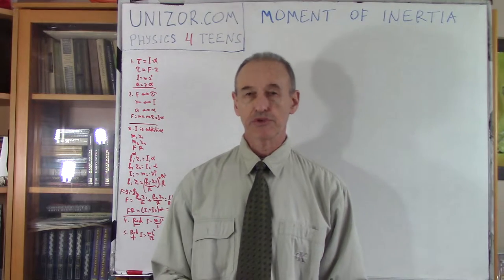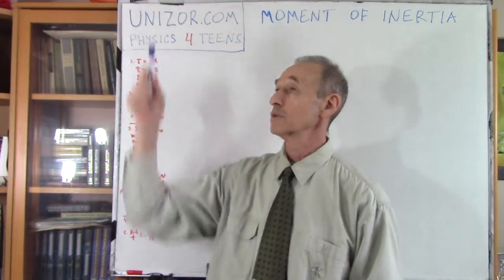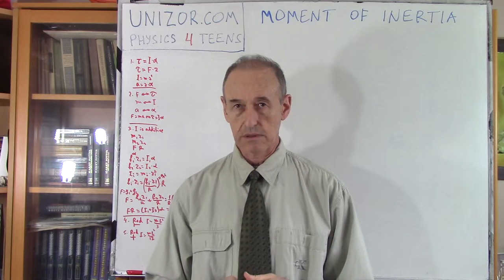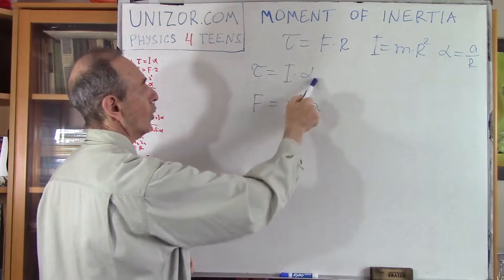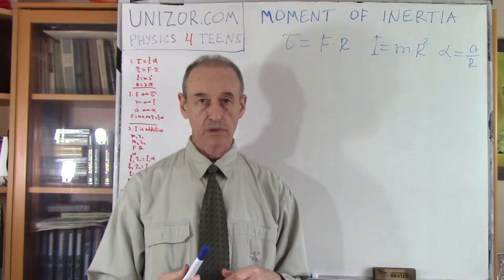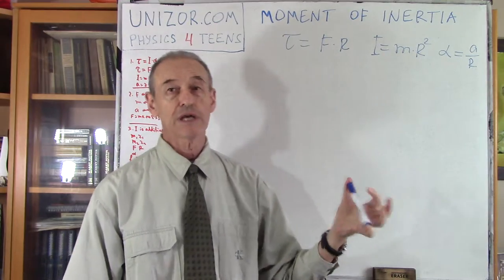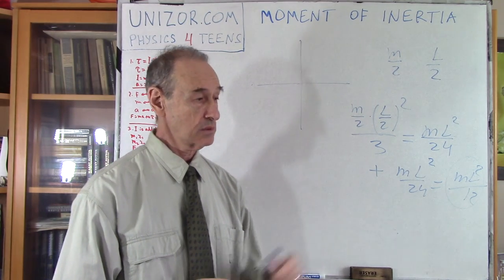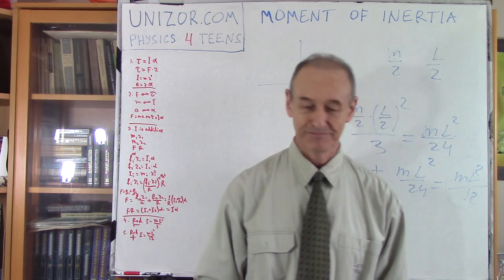Unizor - Physics4Teens - Mechanics - Dynamics - Moment of Inertia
The first very important property of the moment of inertia is that it is additive. It means that the moment of inertia of two rigidly connected point-objects rotating around the same axis of rotation equals to sum of their individual moments of inertia.